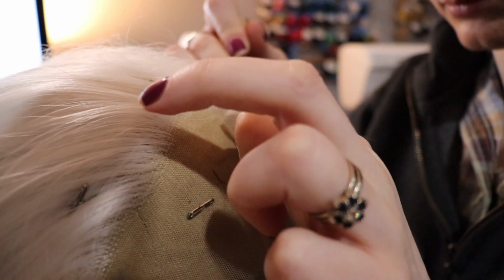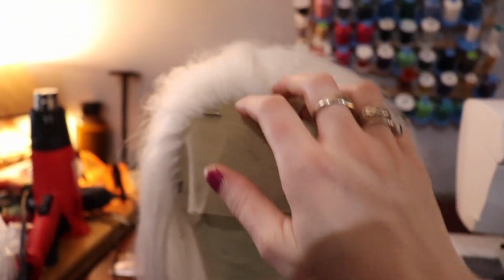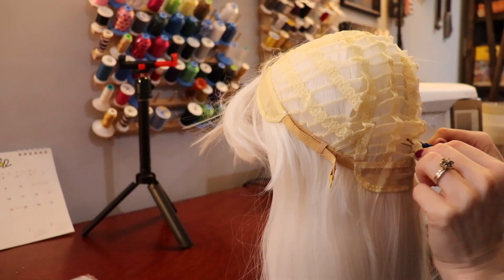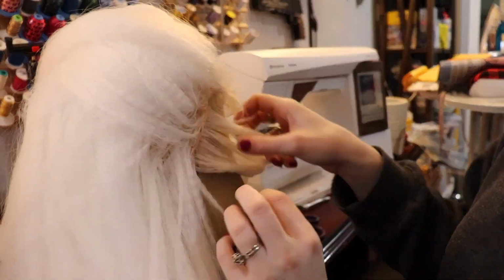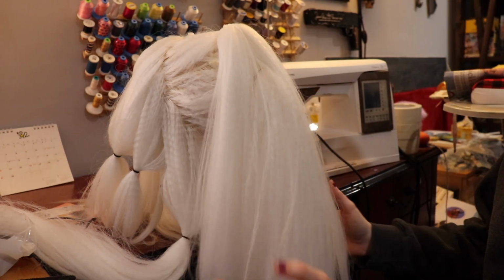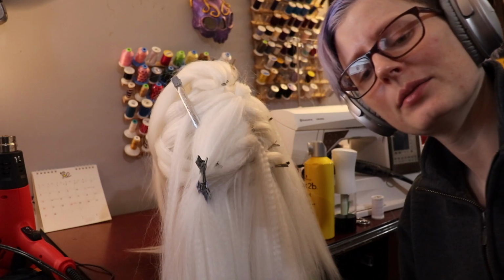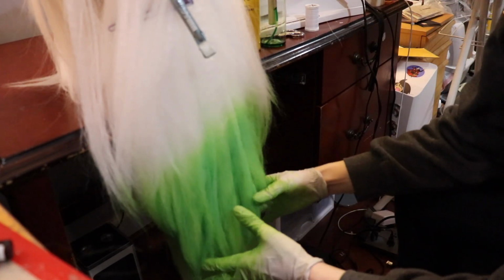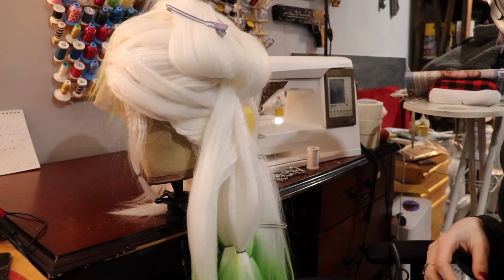How I made Daki's wig from Demon Slayer | Daki wig tutorial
How I made Daki's wig from Demon Slayer! If you want to see how the hairpins were made, please check out Plexi Cosplay's video linked here!

Code SAYAKAT for a discount!
Filming setup:
Canon t7i and Rode Mic
wig for pulling wefts
lacefront wig
spray bottle
wig grip
Copic ink refills purchased from Dick Blick